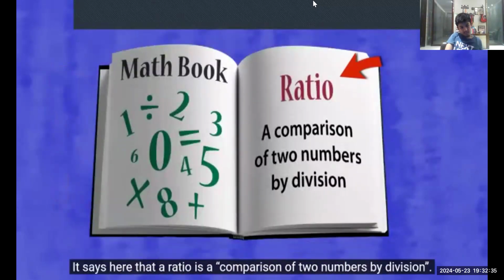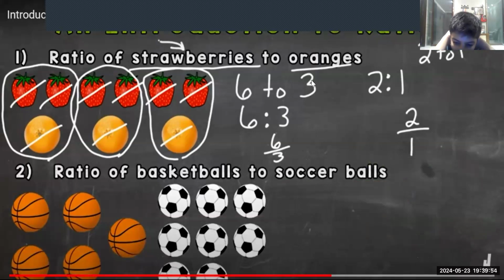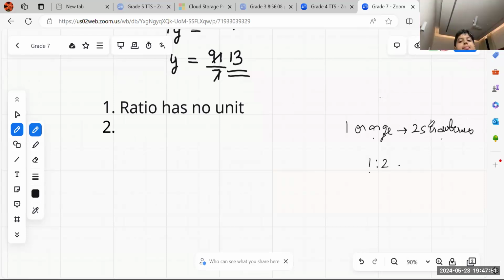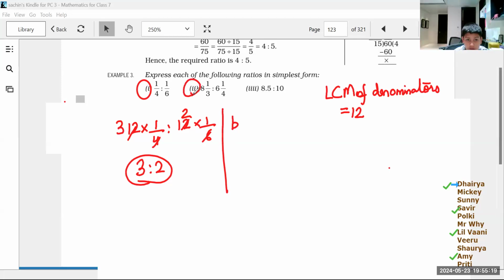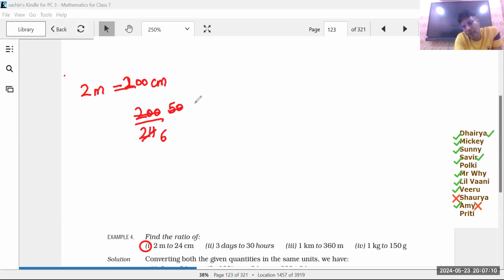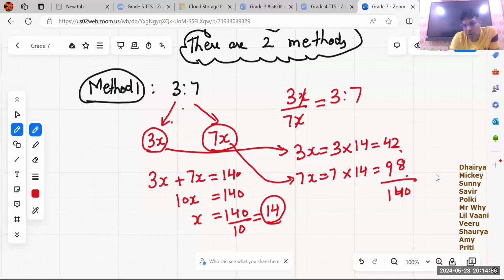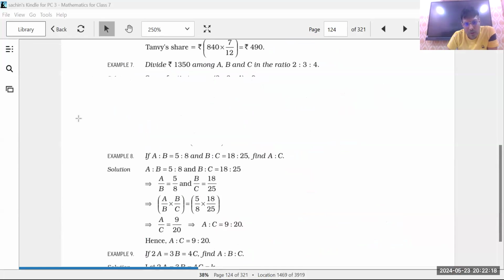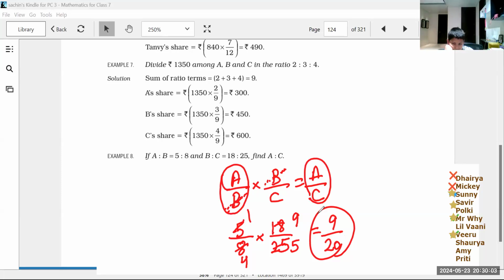Grade 7 Maths Olympiad Class#26 Ratio